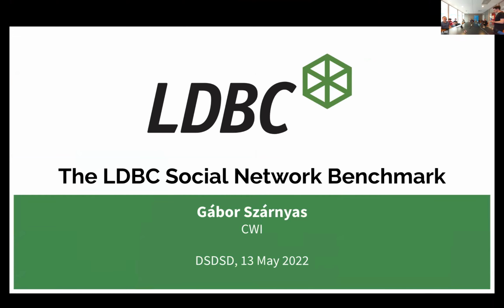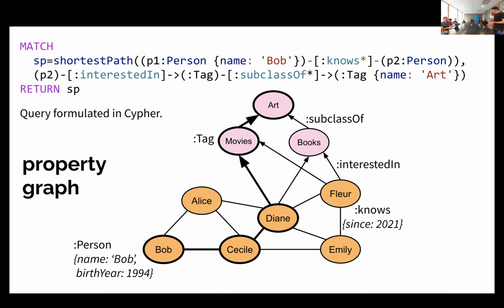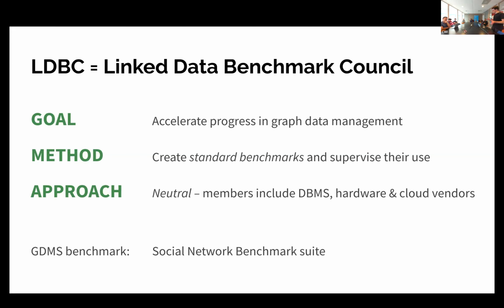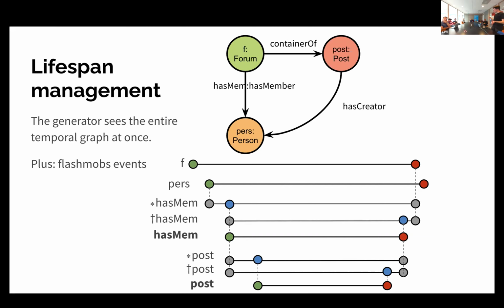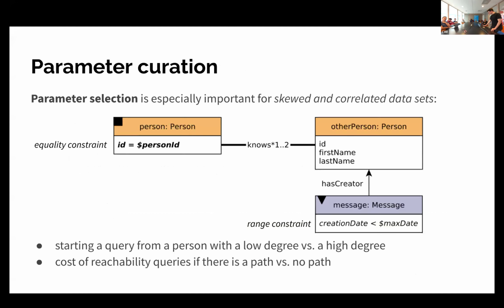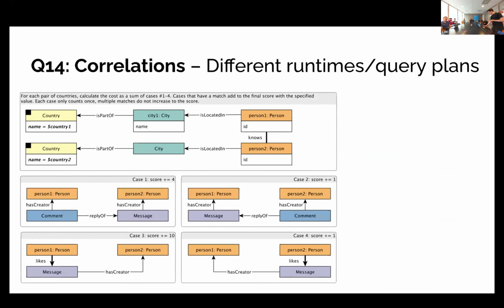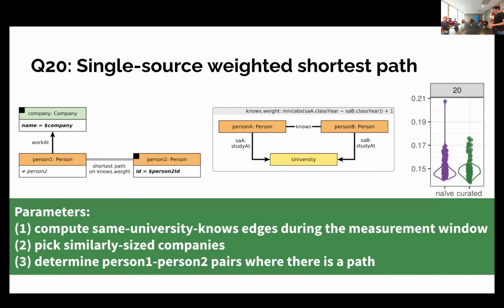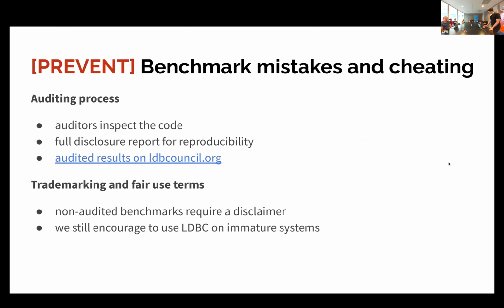The LDBC Social Network Benchmark: Business Intelligence workload by Gábor Szárnyas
Abstract:
Graph data management techniques are employed in several domains such as finance and enterprise knowledge representation for evaluating graph pattern matching and path finding queries on large data sets. Supporting such queries efficiently yields a number of unique requirements, including the need for a concise query language and graph-aware query optimization techniques.
The goal of the Linked Data Benchmark Council (LDBC) is to design standard benchmarks which capture representative categories of graph data management problems, making the performance of systems comparable and facilitating competition among vendors.
This talk describes the Business Intelligence workload, a graph OLAP benchmark with global graph queries that use pattern matching, path finding, and aggregation operations. The workload is executed on a dynamic social network graph updated in daily batches of inserts and deletes. We discuss the design process of the benchmark and present its first stable version.

Bio:
Gábor Szárnyas is a post-doctoral researcher. He obtained his PhD in software engineering in 2019, focusing on the intersection of object-oriented graph models and property graphs. He currently works on efficient graph processing techniques, including formulating graph algorithms in the language of linear algebra (GraphBLAS), implementing graph query engines (SQL/PGQ), and designing graph benchmarks. He serves on the steering committee of the Linked Data Benchmark Council.